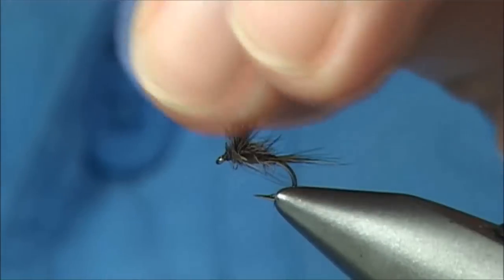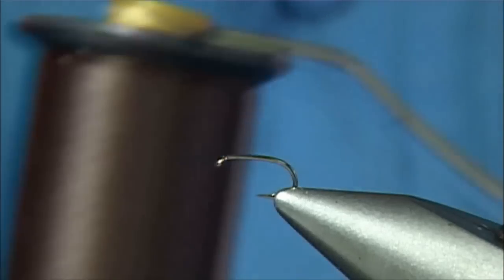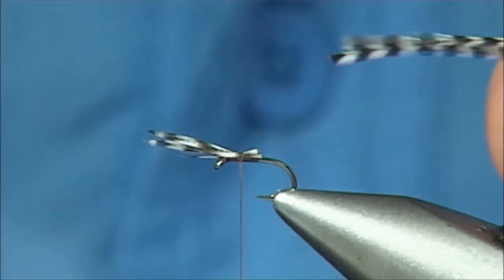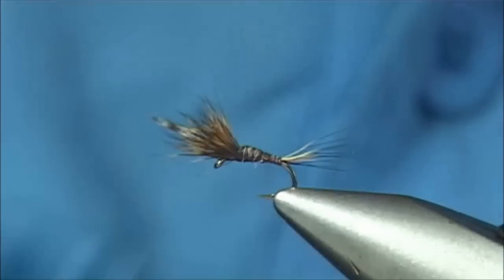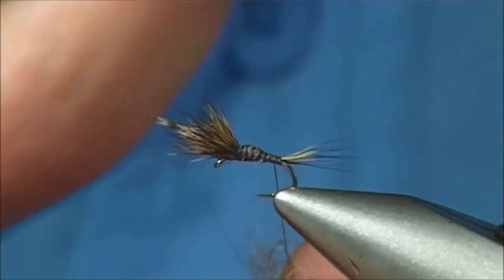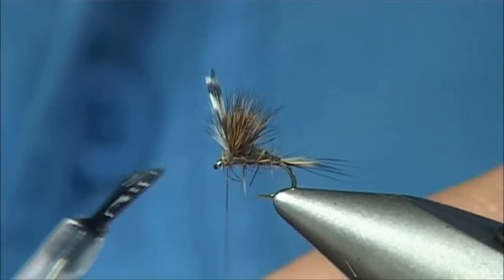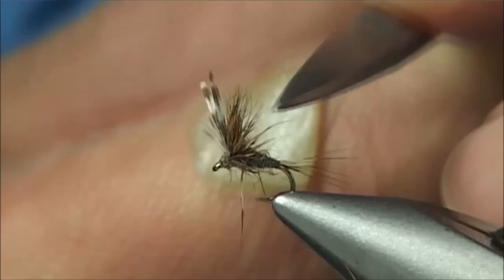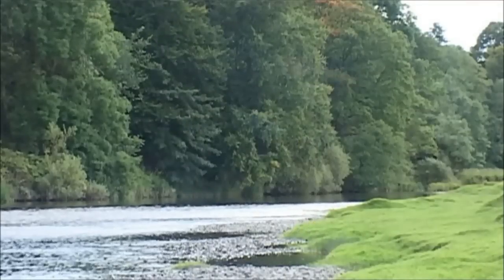Tying a Haystack Adams Compara Dun (DryFly) with Davie McPhail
Materials Used;

Hook Size 18s to 10s
Thread, Uni-8/0 Dark Brown
Tail, Coastal Deer Hair
Body, Natural Rabbit and American Fox Squirrel Mixed
Wings, Roe deer and Grizzle Hackle Tips